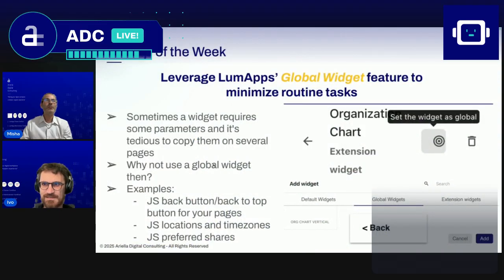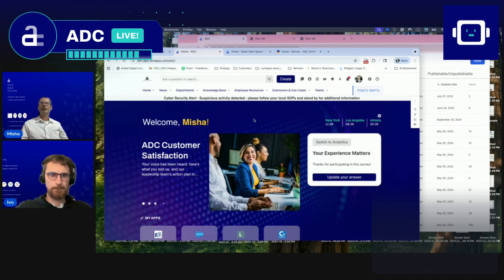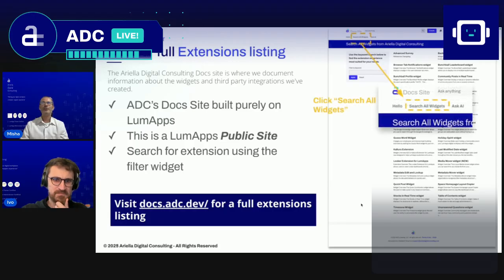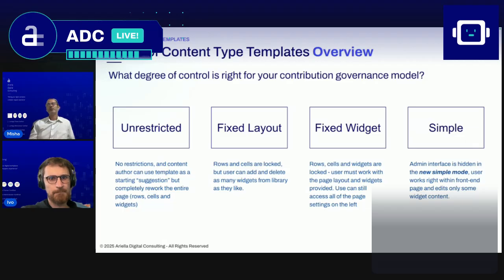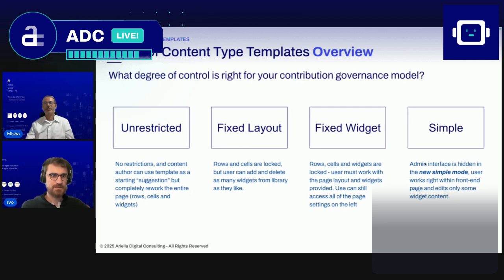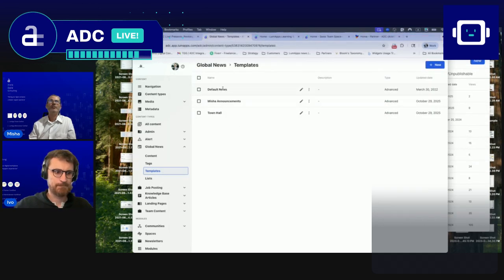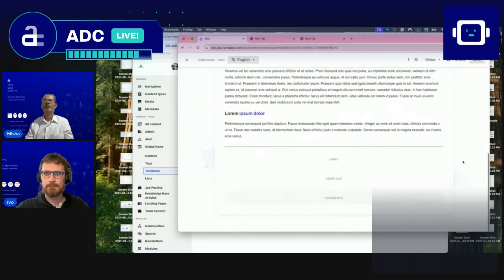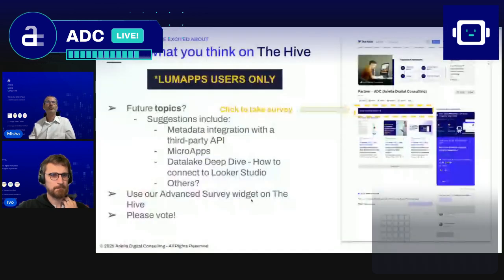ADC Live! Presents Working with LumApps Templates & Content Types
Let’s look deeper into creating and managing LumApps’ Content Type Templates and the main differences between them. We will also look at the latest Simple Templates.